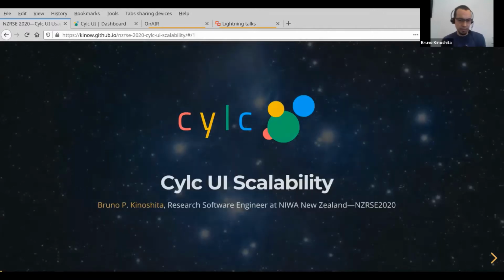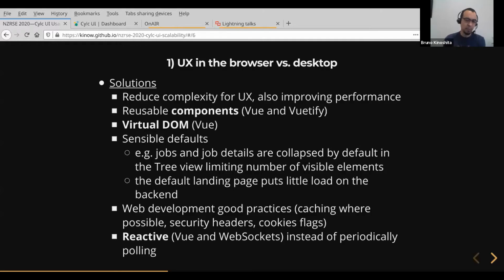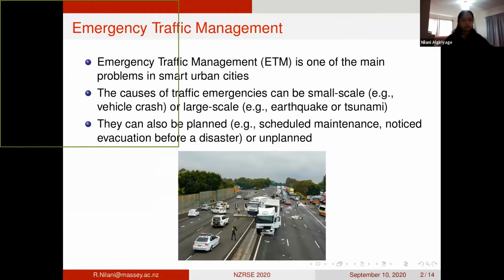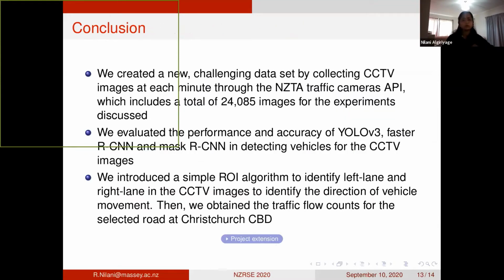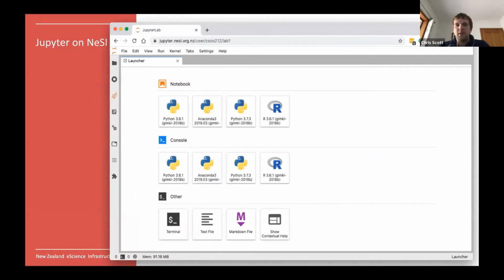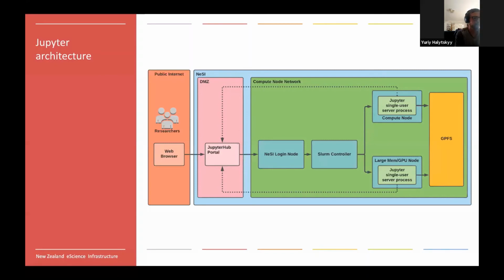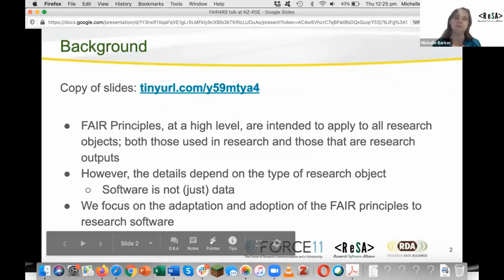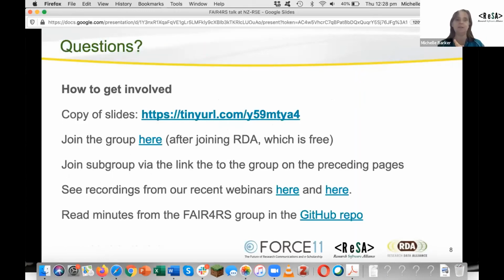NZRSE 2020 Lightning talks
Talk 1 (00:55): Bruno P. Kinoshita, NIWA - Cylc user interface scalability

Talk 2 (8:43): Nilani Algiriyage, Massey University - Traffic Flow Estimation based on Deep Learning using CCTV Images

Talk 3 (15:21): Dr Chris Scott, Marko Laban & Yuriy Halytskyy, New Zealand eScience Infrastructure (NeSI) - Jupyter on NeSI

Talk 4 (24:55): Dr Michelle Barker, Research Software Alliance - FAIR for Research Software working group